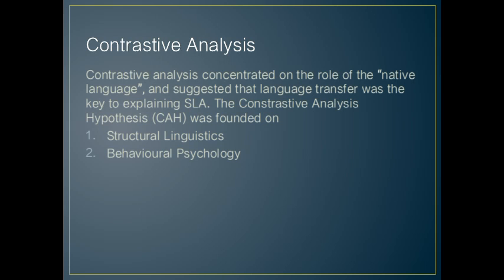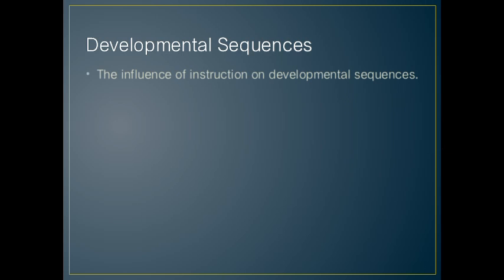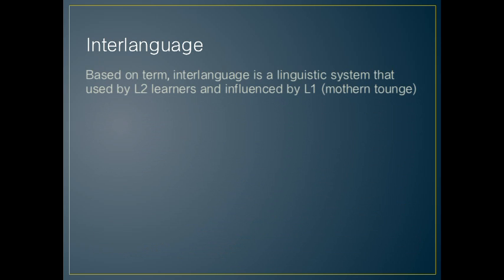Language of L2 Learner